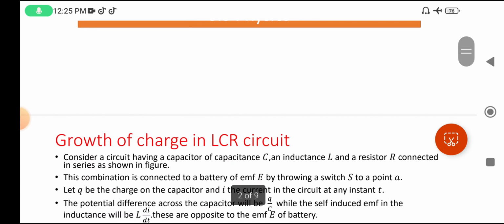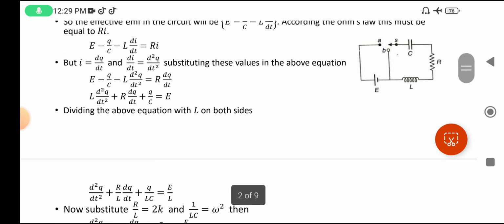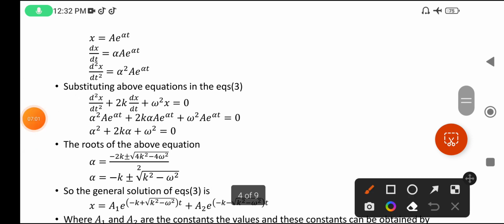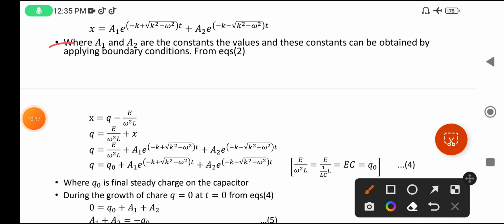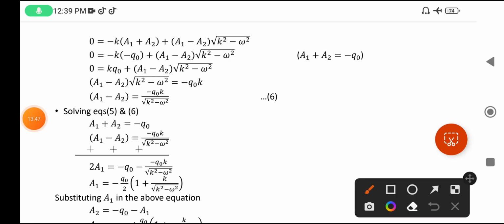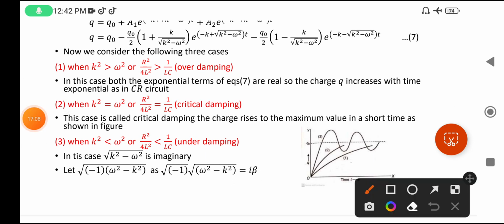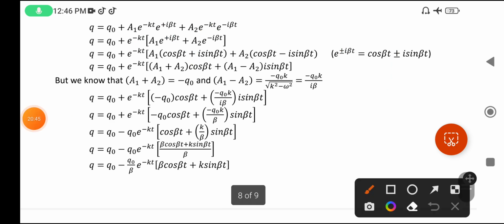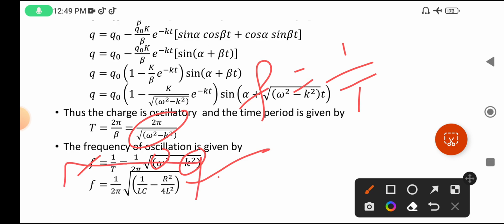Growth of charge in LCR circuit